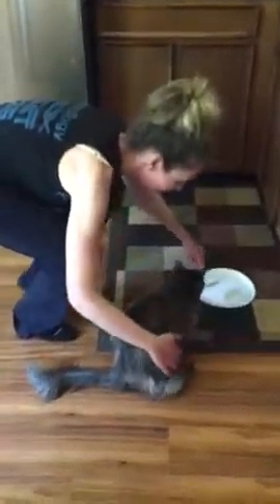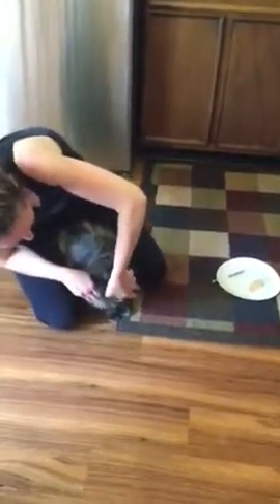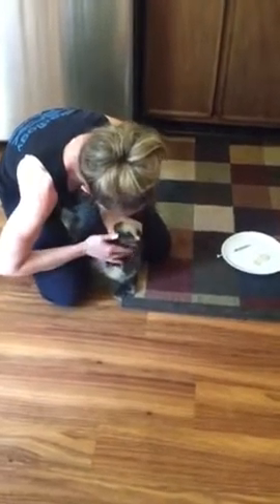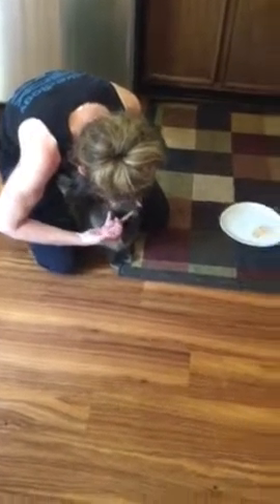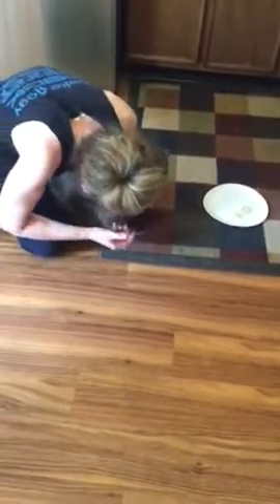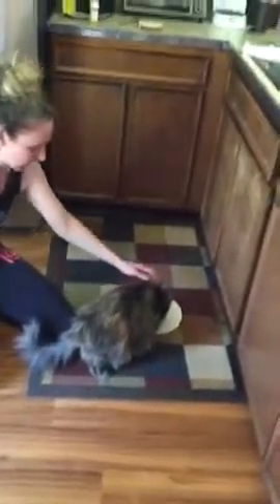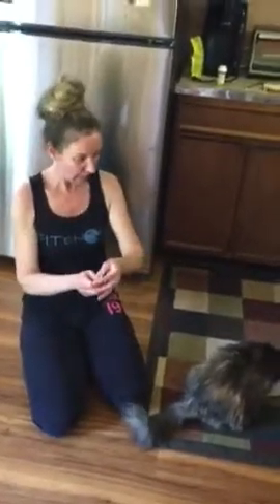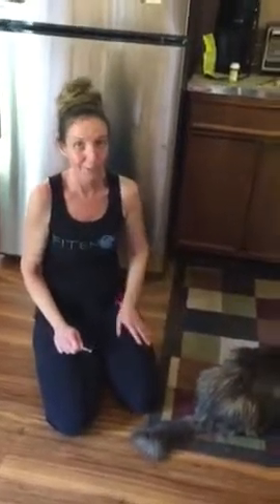How to Bribe a Cat to Take Her Pill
Before Penny, I could never easily pill a cat. And Penny wasn't the most cooperative cat unless there was something in it for HER. So, I quickly learned to bribe her to be able to do all of the treatments we had to do to maintain her quality of life throughout her illness with kidney disease.

Her "chaser" and bribe treat, Fancy Feast creamy broths

1ml syringes for oral meds or pill chaser

BD 3ml syringes for oral meds or pill chaser

We only recommend products that we use and wholeheartedly believe in!**